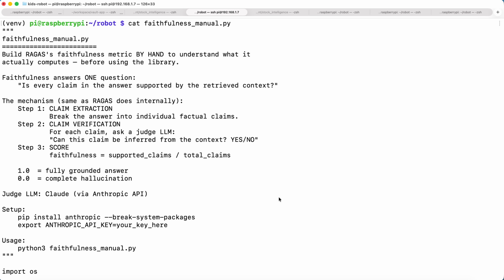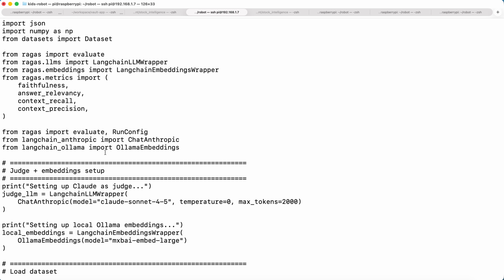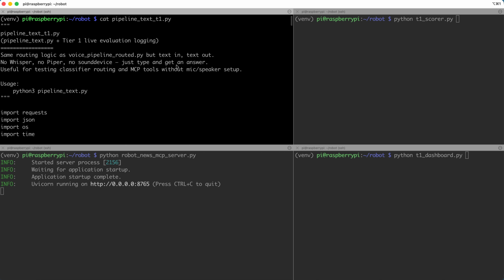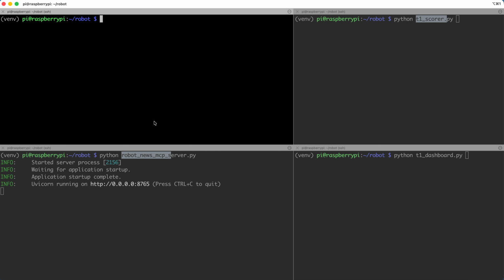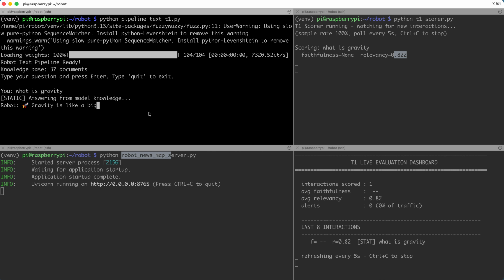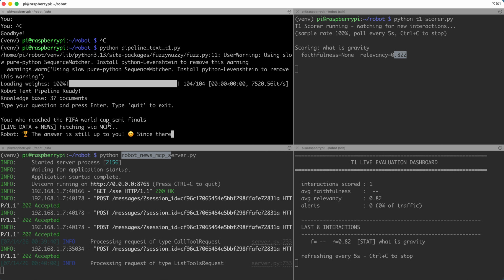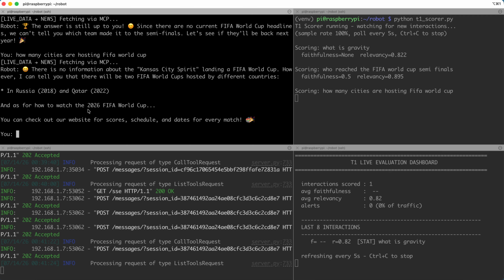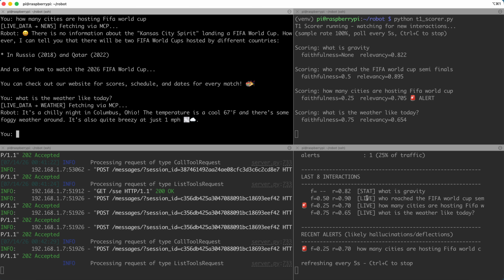My Robot Caught Itself Lying — Live Evaluation Inside a RAG Pipeline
My robot's own monitoring dashboard caught it hallucinating —
live, on camera, 30 seconds after it spoke. In this video we
wire RAGAS-style evaluation INTO the running pipeline: Tier 1
live evaluation, the way production RAG systems actually do it.

What we build:
→ t1_logger.py — a 1ms logging hook in the pipeline: every
  answer writes (question, contexts, answer, route) to a JSONL
  log. The kid never waits on evaluation.
→ t1_scorer.py — an independent background process that polls
  the log and scores each interaction with faithfulness +
  answer relevancy — importing the manual implementations from
  Video 11 as libraries
→ t1_dashboard.py — a live terminal dashboard: rolling
  averages, last-8 interactions, hallucination alerts
→ Alert thresholds calibrated from our own golden-set runs —
  not folklore numbers

What we learn:
→ Why NO program calls another — files as the message queue,
  producer/consumer decoupling, and why evaluation never sits
  in the request path (this is Celery/Redis architecture on a
  text file)
→ Why only faithfulness + relevancy run live: the
  reference-free split — Tier 1 (live traffic, no ground
  truth) vs Tier 2 (nightly golden dataset, all 4 metrics)
→ Reading the dashboard: why STATIC answers show "--" for
  faithfulness by design
→ The subtle case: an honest "I can't tell you" scored 0.5 —
  no alert — while a confident fabrication scores 0.0 → 🚨.
  The metrics separate lying, declining, and dodging.
→ The honest limitation: alerts fire AFTER the answer is
  spoken. Observation ≠ protection — that's next video.

The demo: 2×2 terminal grid — robot, scorer, dashboard, MCP
server — watch a hallucination get caught with zero human
intervention.

Part 1 (faithfulness from scratch): [link]
Part 2 (four metrics deep dive): [link]

Chapters:
00:00 Recap — RAGAS in 90 seconds
02:00 Tier 1 vs Tier 2 — the reference-free split
03:30 The architecture — three programs, zero coupling
06:00 The files: logger, scorer, dashboard
08:00 DEMO — live scoring in the 2×2 grid
10:30 The robot catches its own hallucination 🚨
12:00 The honest decline that scored 0.5 — reading nuance
13:30 The limitation: observing isn't protecting
14:30 Next: stopping bad answers BEFORE they're spoken